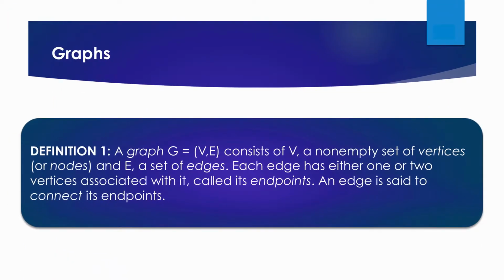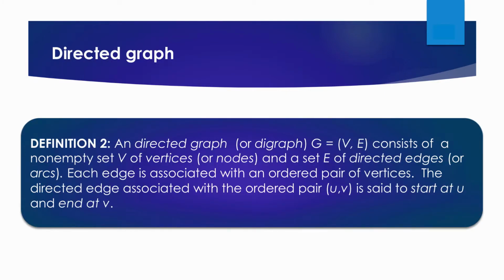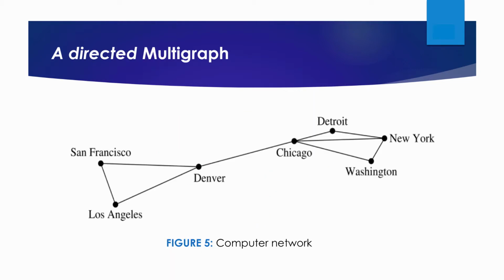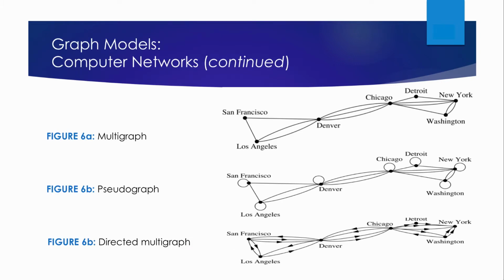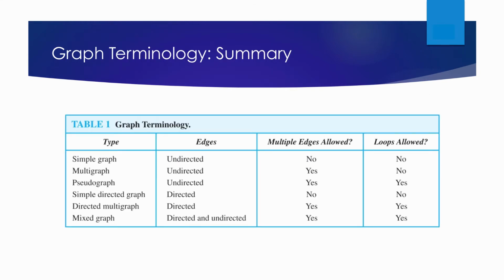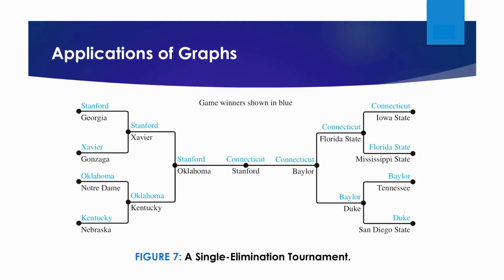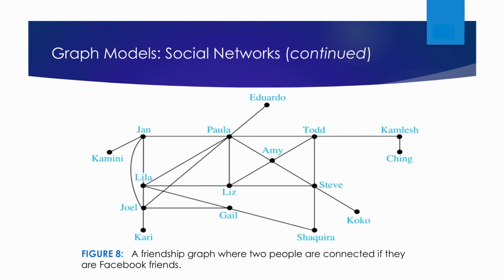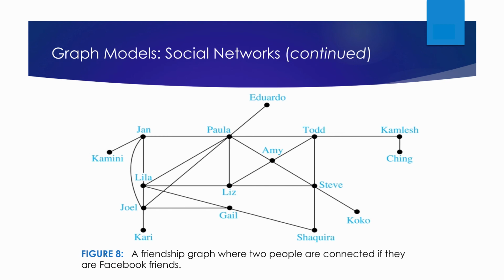2 Direct Graphs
Introduction to graph theory. Directed and undirected graph